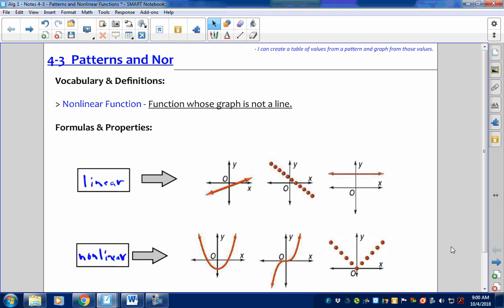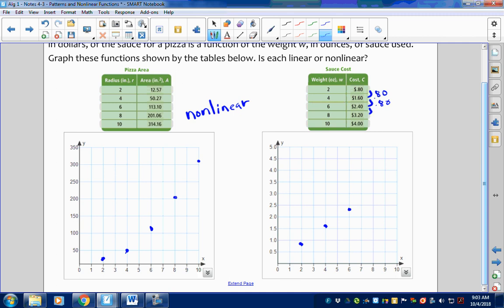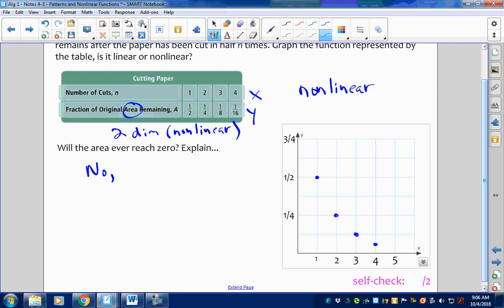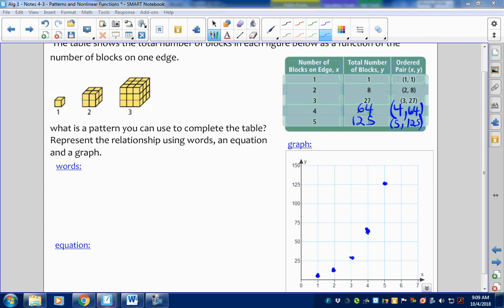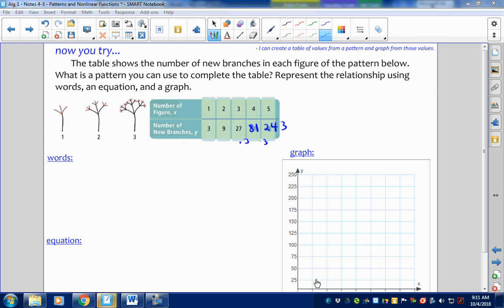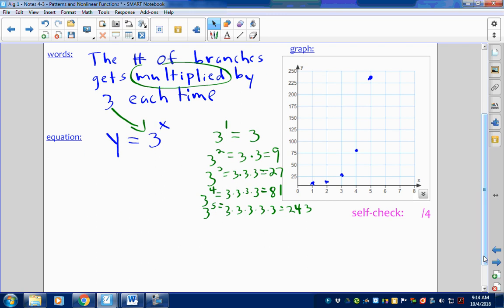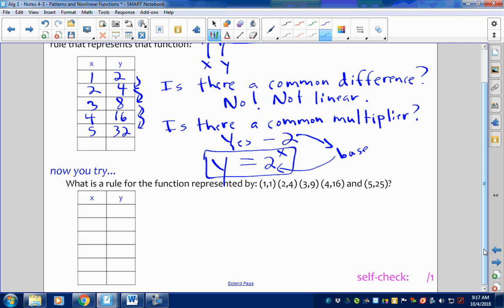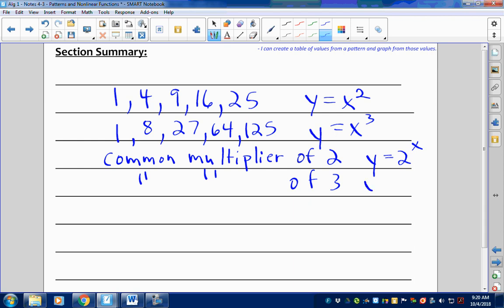4 3 Nonlinear Patterns